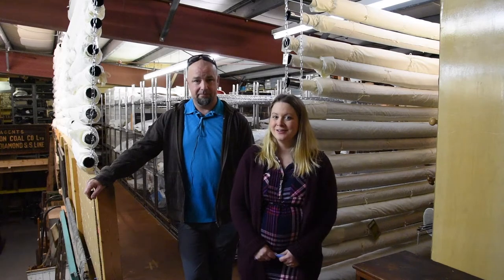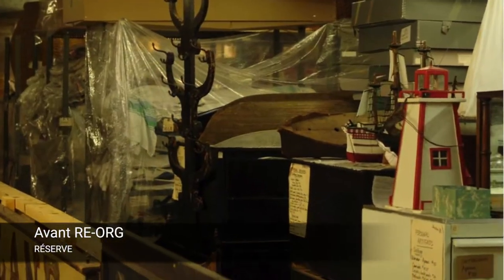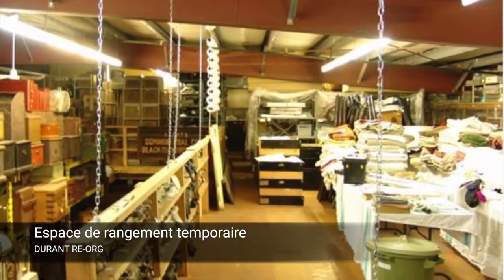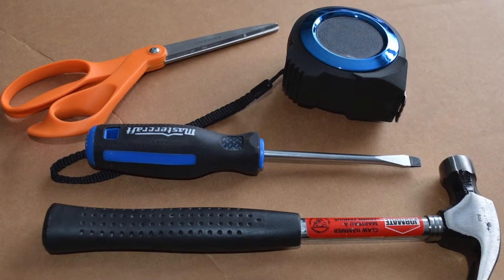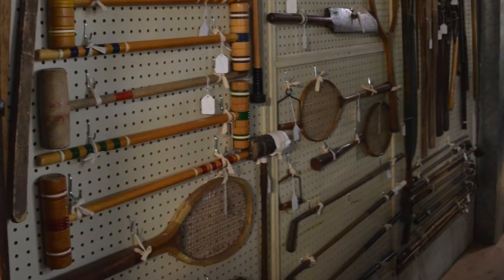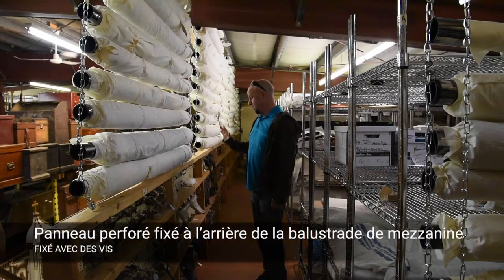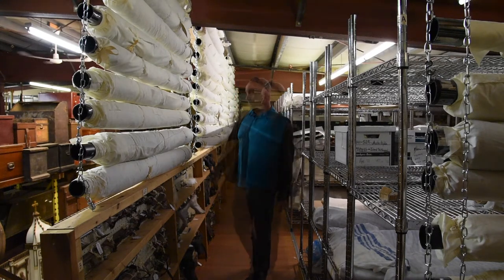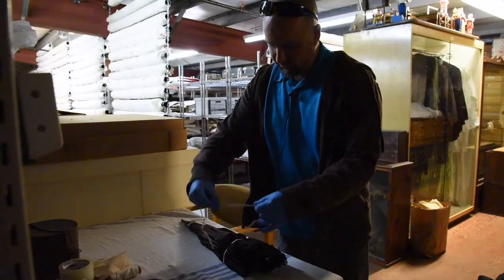Utilisation de panneaux perforés pour ranger les collections (RE-ORG Canada)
Une vidéo didactique produite par l'Institut Canadien de Conservation (ICC) qui montre comment le PEI Museum and Heritage Foundation et le Community Museums Association of PEI (participants au programme RE-ORG Canada [Atlantique]) ont utilisé des panneaux perforés pour créer des surfaces de rangement verticales dans leurs réserves.